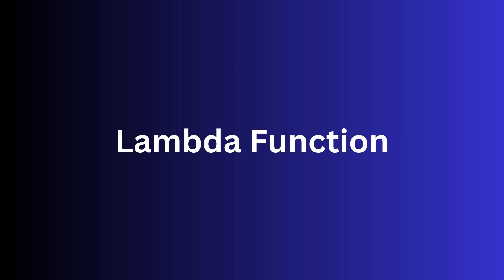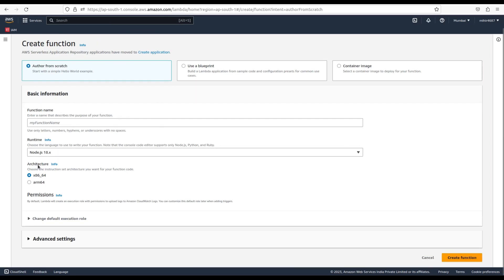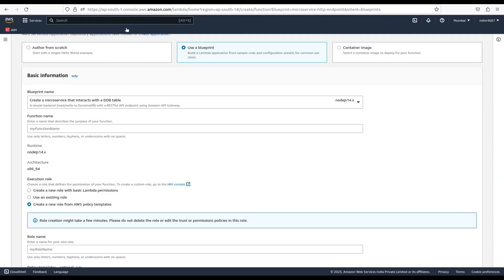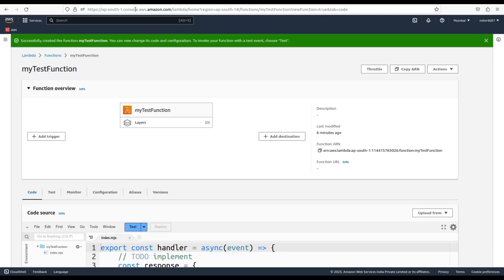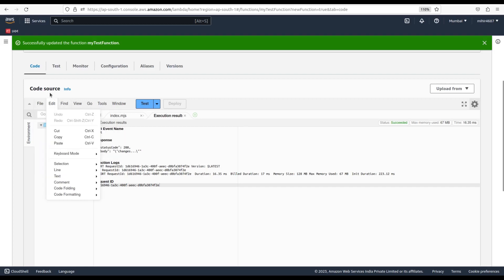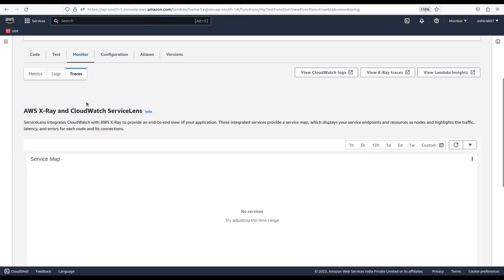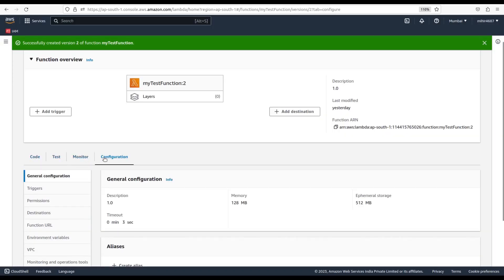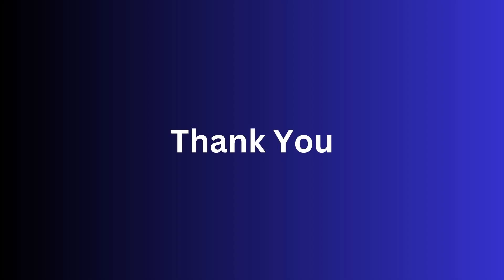AWS Lambda in 10 Minutes: A Quick Overview of Serverless Computing with AWS Lambda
In this 10-minute video, you will get a quick overview of AWS Lambda, which is a popular serverless computing service offered by Amazon Web Services (AWS).

You will learn how AWS Lambda allows you to run code without provisioning or managing servers, making it a great solution for building scalable and cost-effective applications.

The video covers the key features of AWS Lambda, such as its support for various programming languages, event-driven architecture, and pay-per-use pricing model.

By the end of the video, you will have a good understanding of how AWS Lambda works and how it can be used to build powerful serverless applications on the cloud.